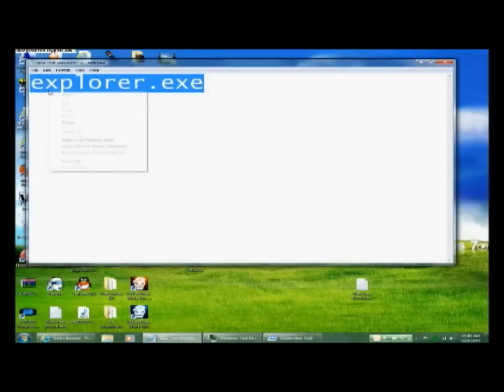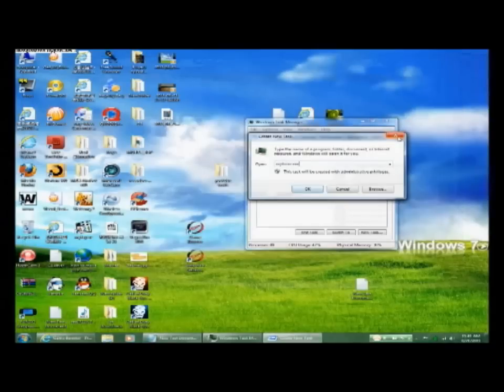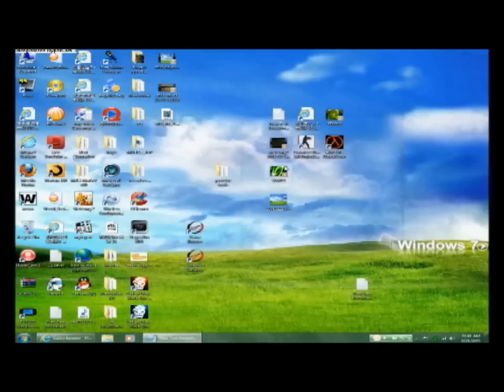How to fix computer black screen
click on your keyboard : hold ctrl+alt  then click delet. so it bring up task manager and click new task and type in explorer.exe then the window will show up